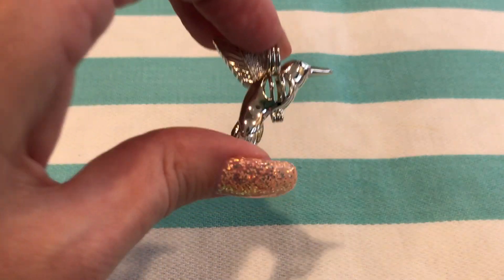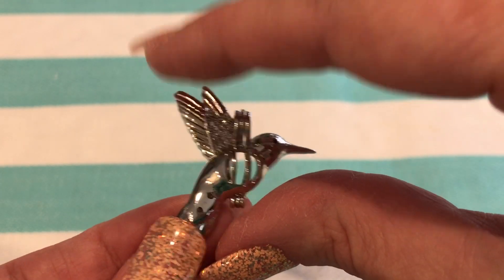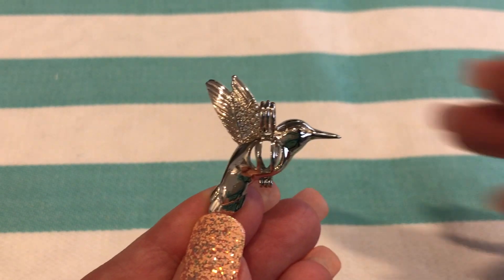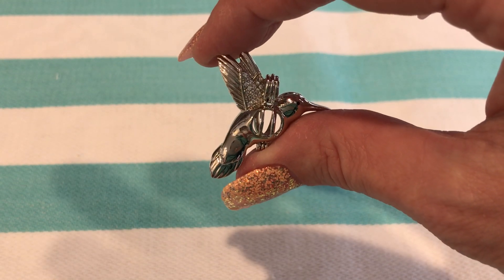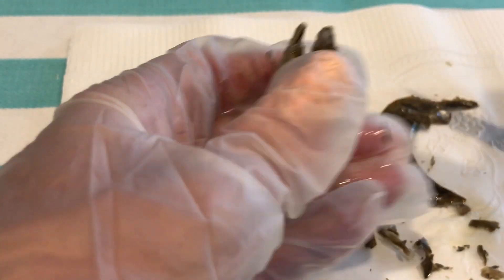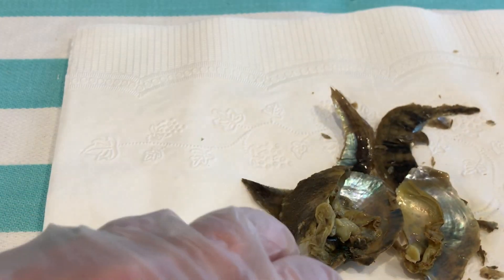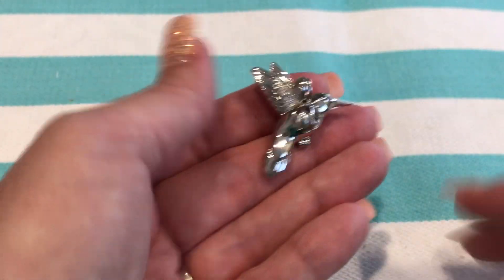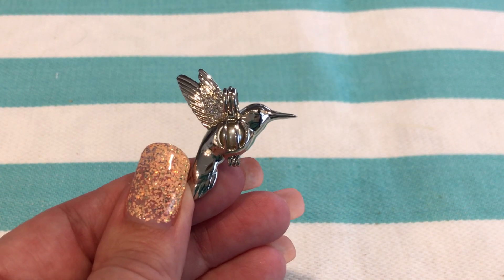Our Hummingbird Pearl cage with Akoya Oyster Opening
Our Hummingbird Pearl Cage designed by RJS.  Pearl Cages can be purchased at our website aosdesign.net